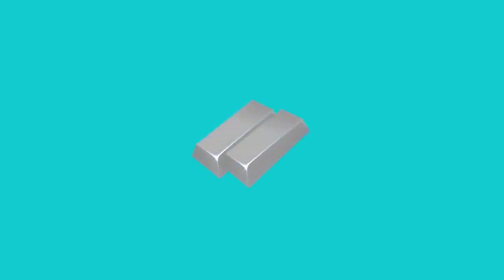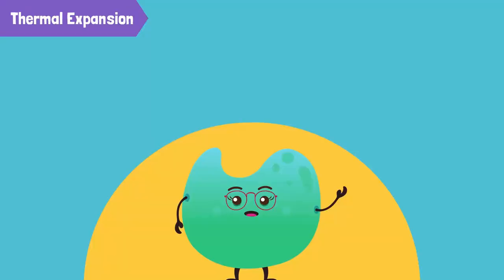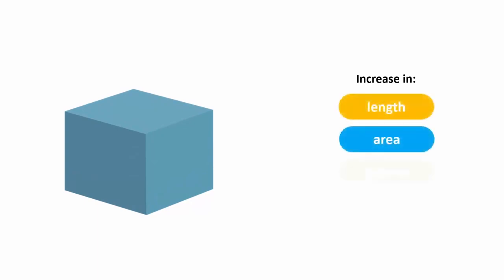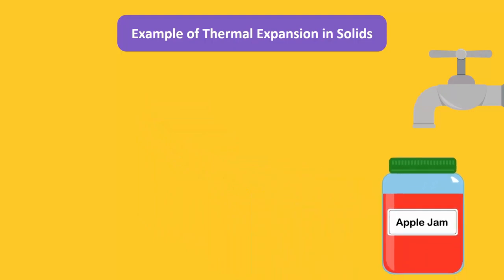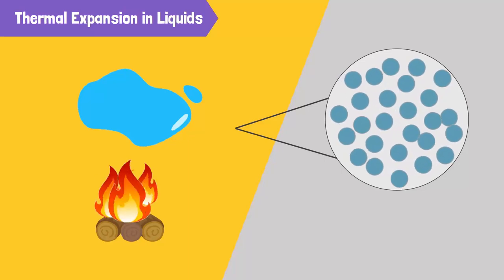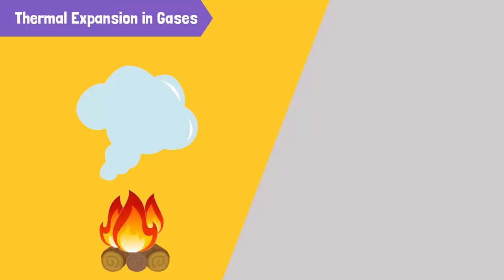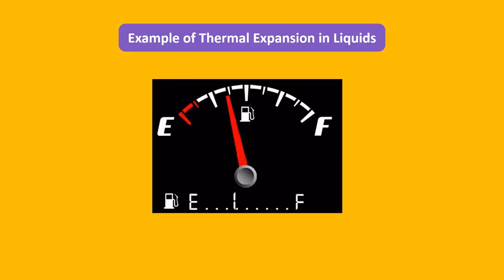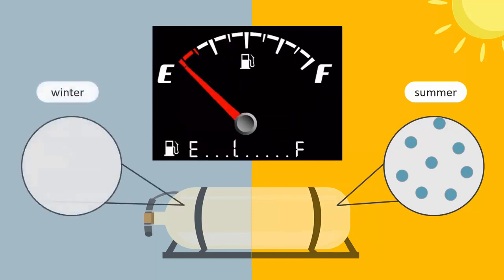November 1, 2023